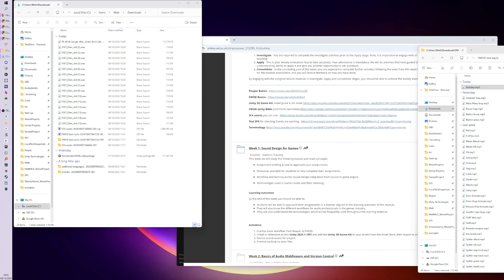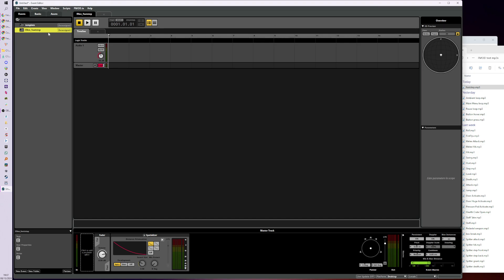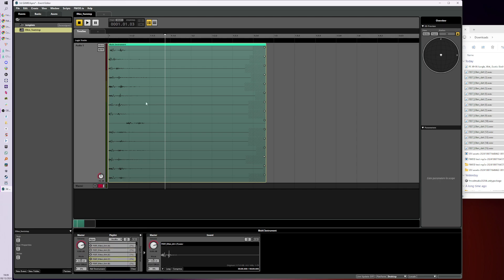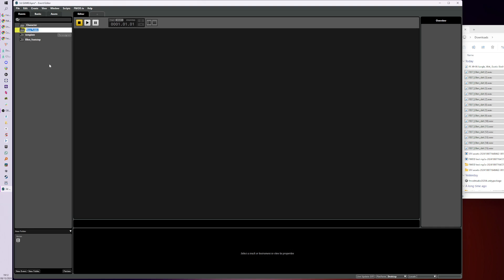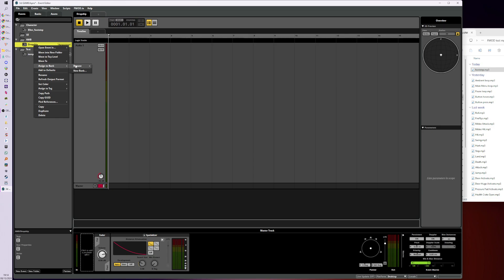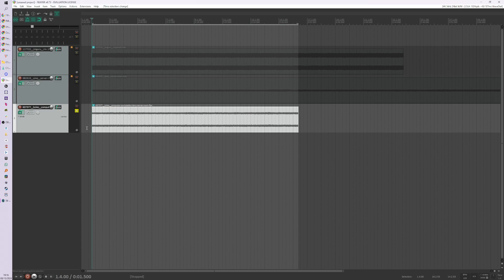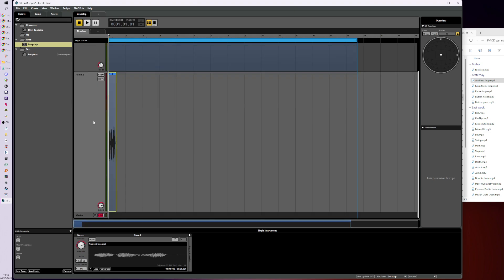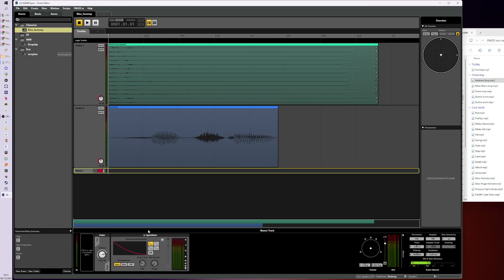FMOD project creation